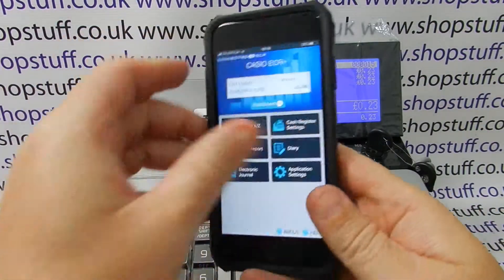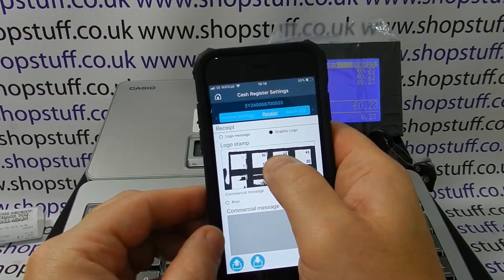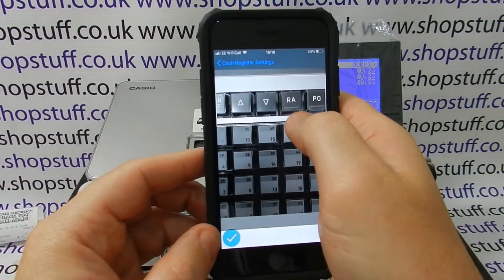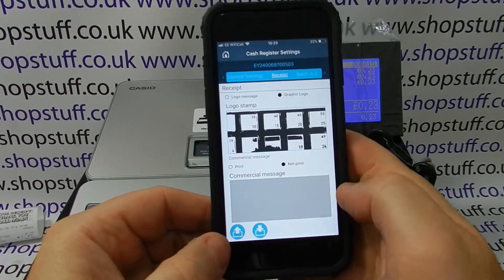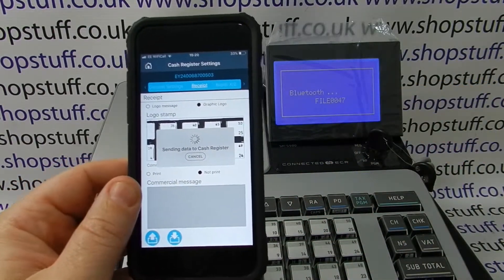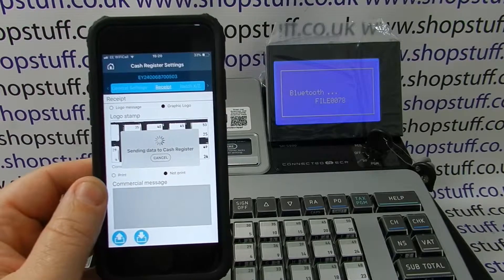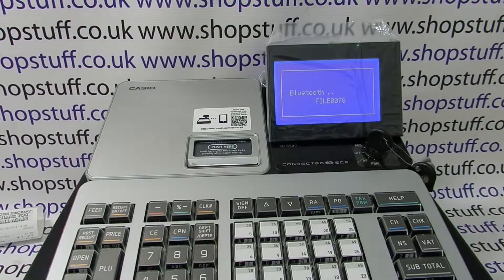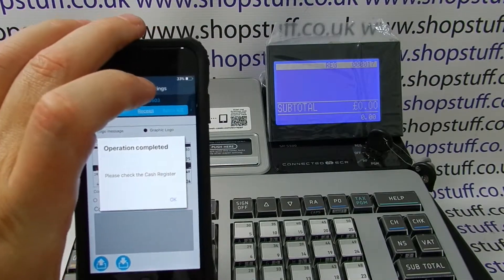How To Program Graphic Logo Onto Till Receipt Header Casio SRS4000 PCRT2500 SRS920 Cash Registers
How to program your company logo onto till receipt header using the Casio ECR+ smartphone app.